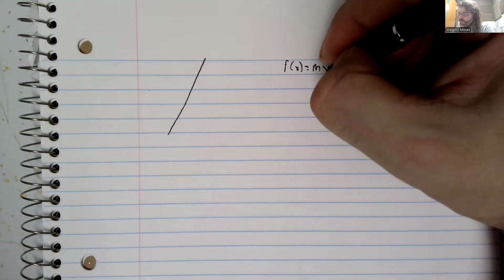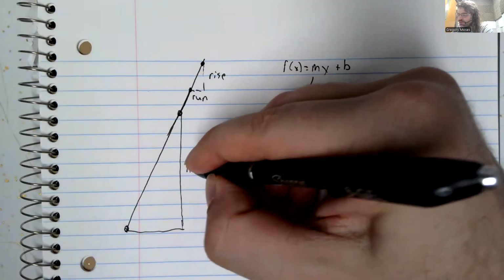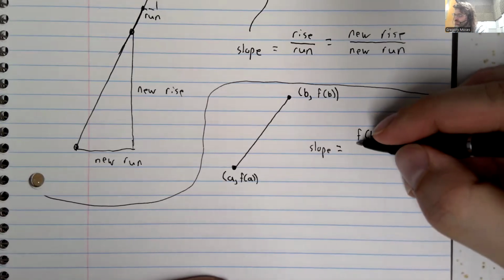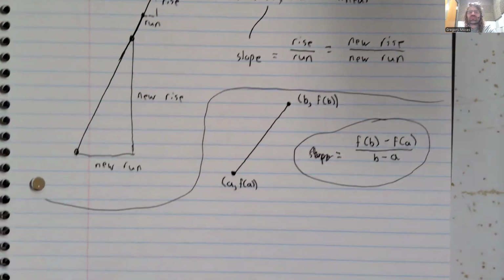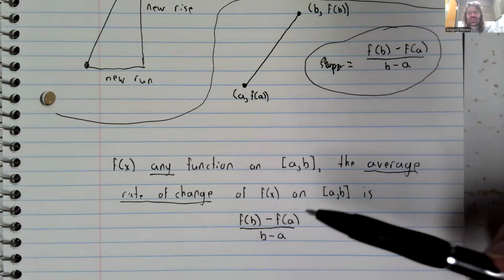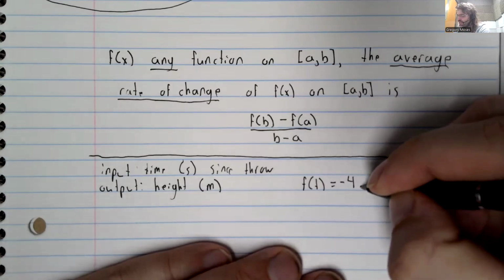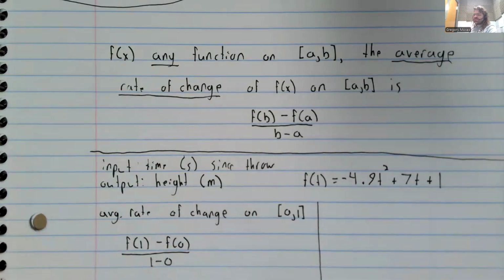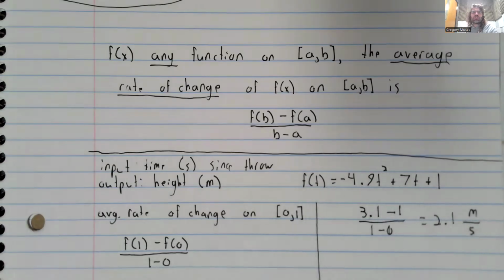Applied Calculus C1 S3 V2 Average rate of change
We introduce slopes and average rates of change